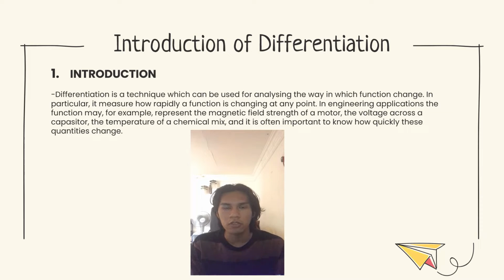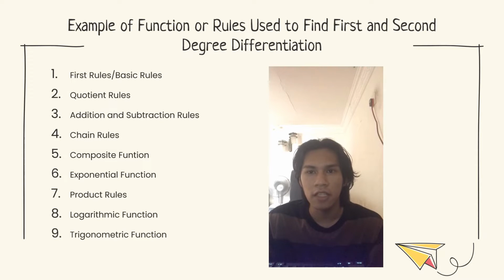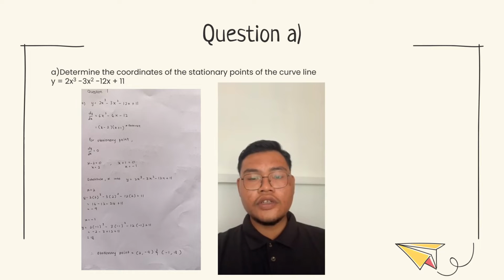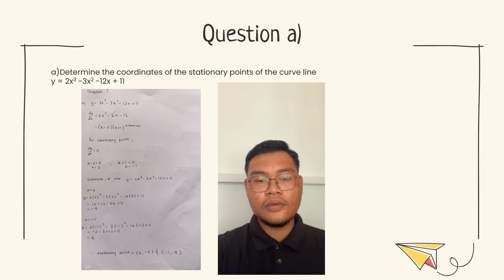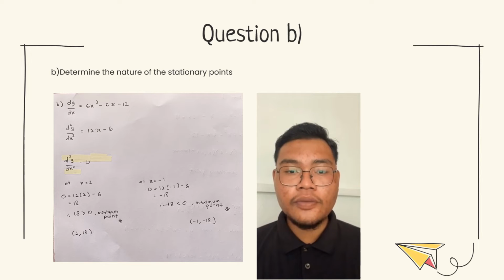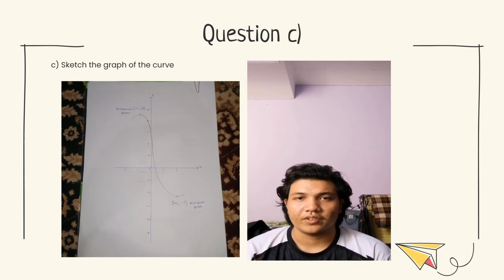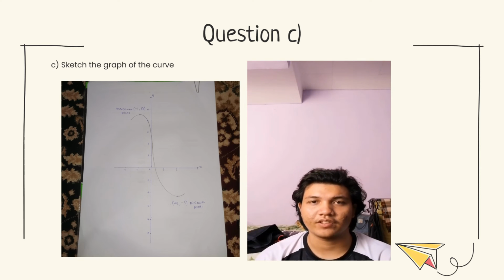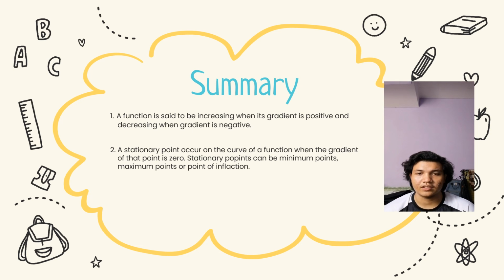dbm20023 mathematics group 2